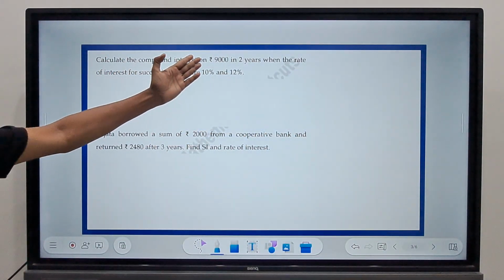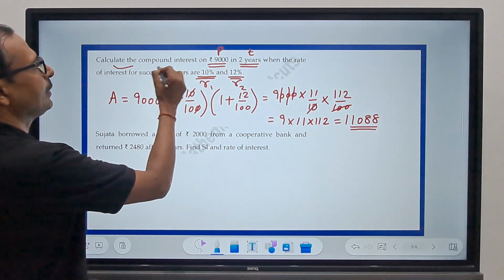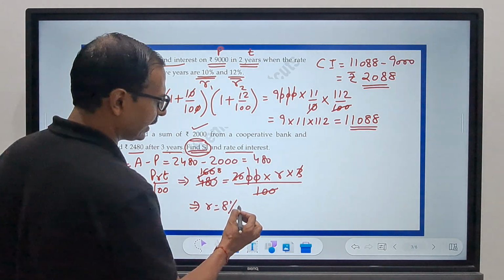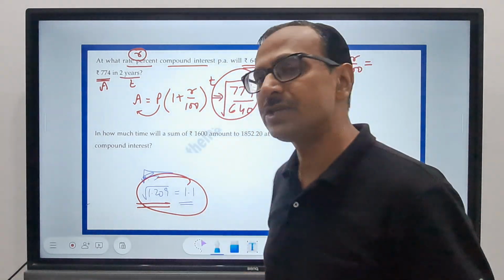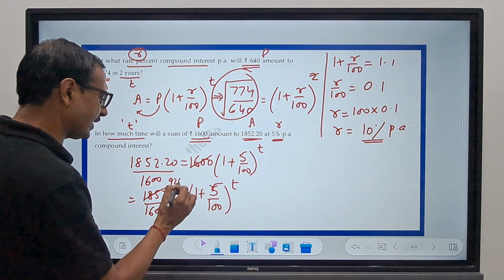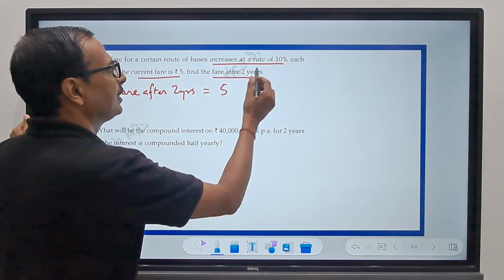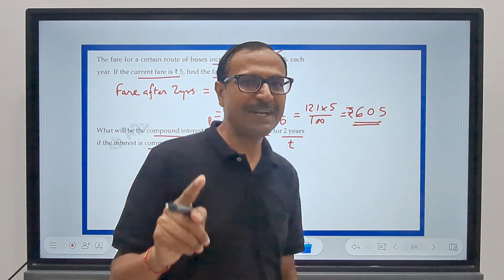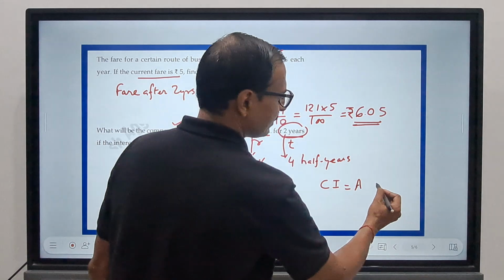Simple & Compound Interest II Growth & Depreciation